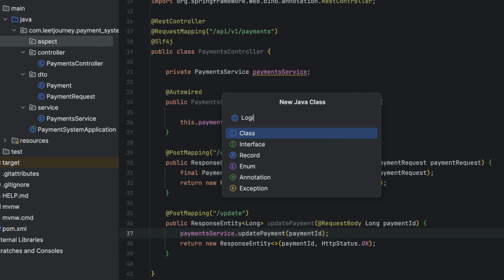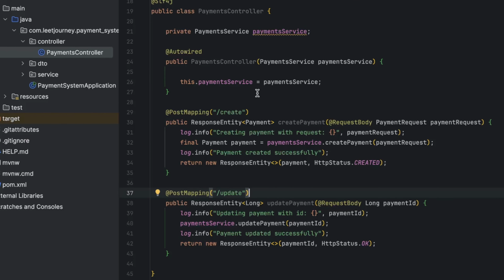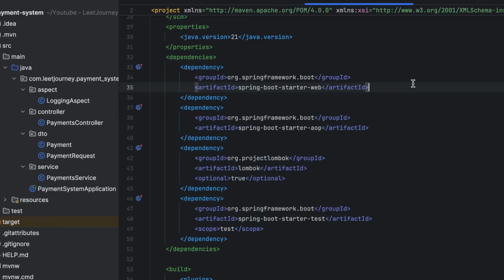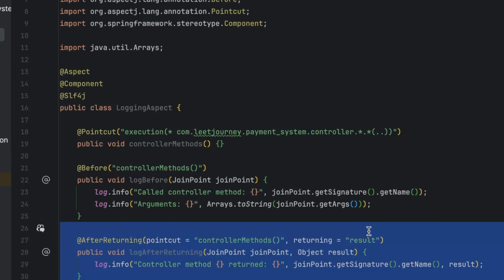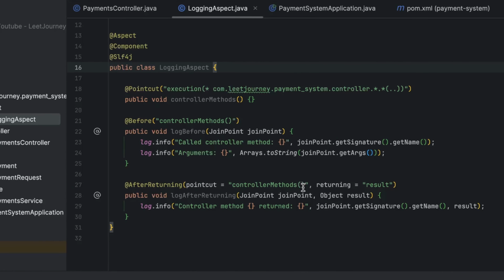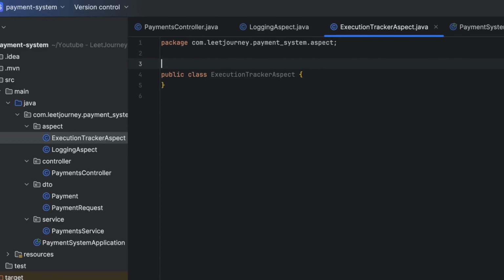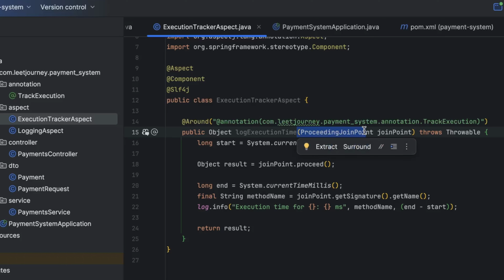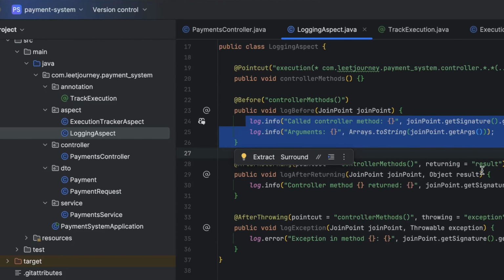What is Aspect Oriented Programming (AOP) in Spring Boot - Code Example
🚀 Learn about AOP with a practical example showing a logging aspect and an execution time aspect with a custom annotation

📚Chapters